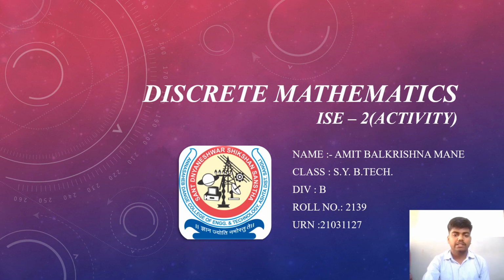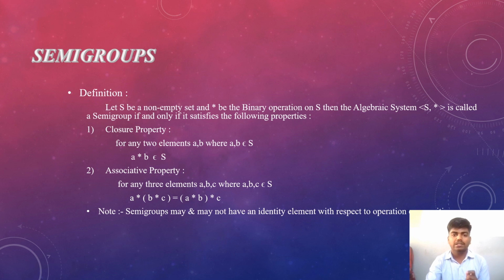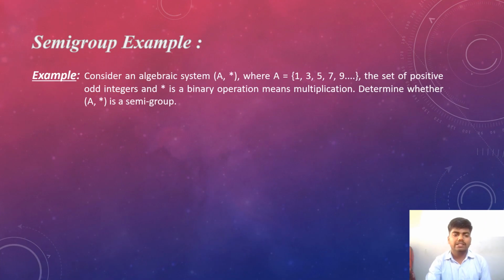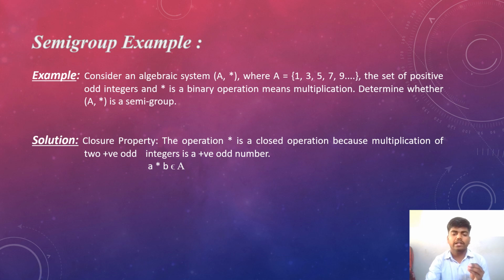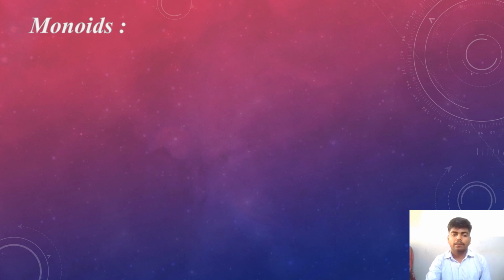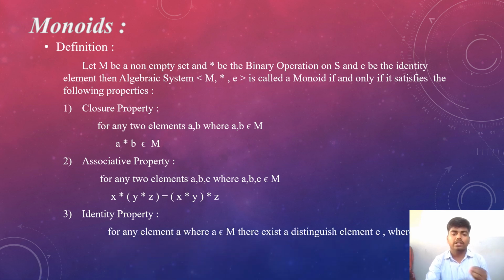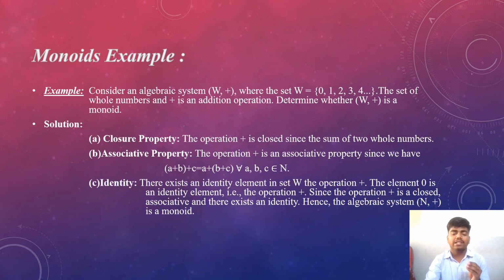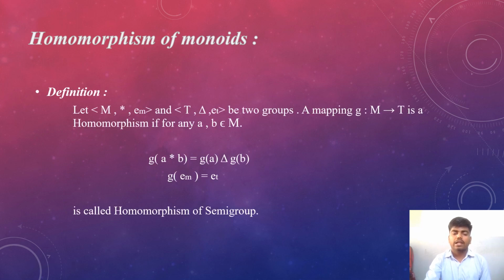2139_Semigroups and Monoids